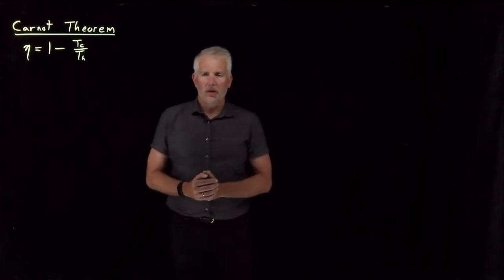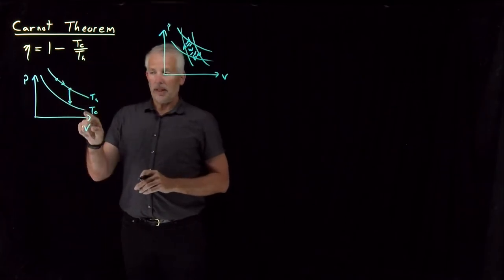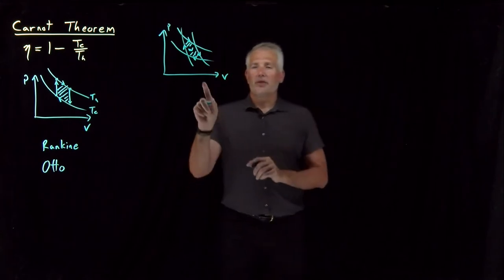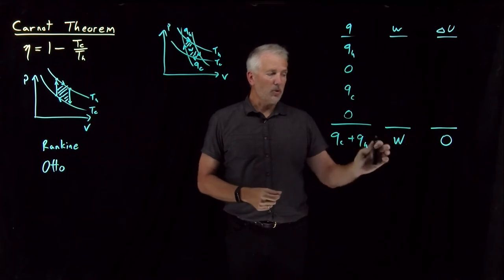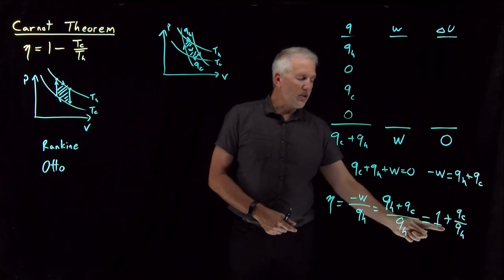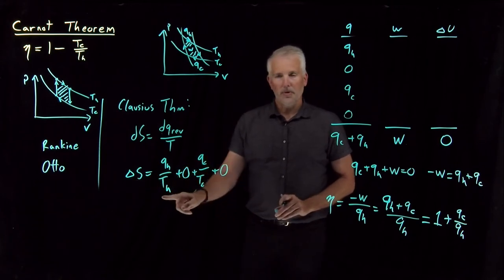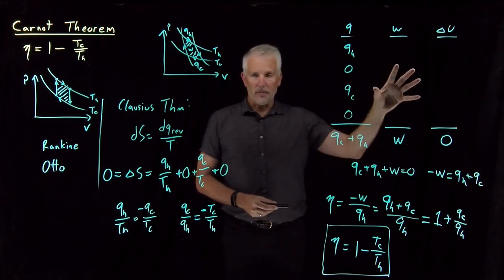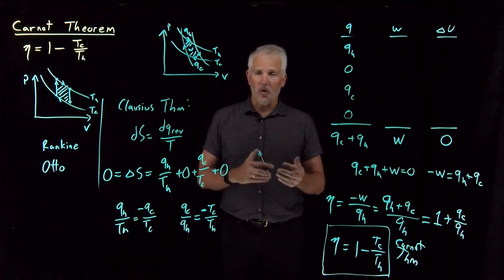Carnot Theorem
The Carnot Theorem states that the efficiency of any reversible heat engine operating between a pair of temperatures is the same. It depends only on the two temperatures, and not on the type of heat engine, or the substances involved.